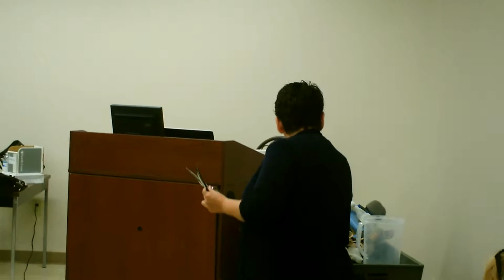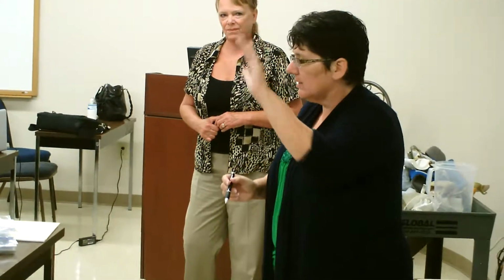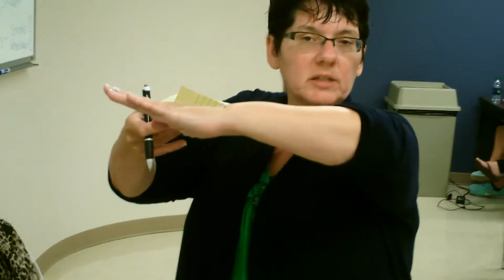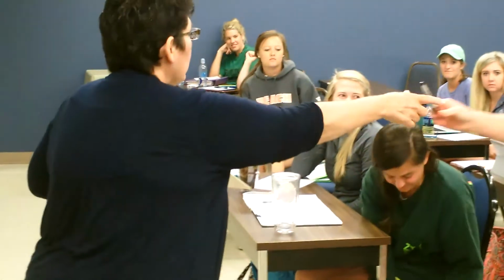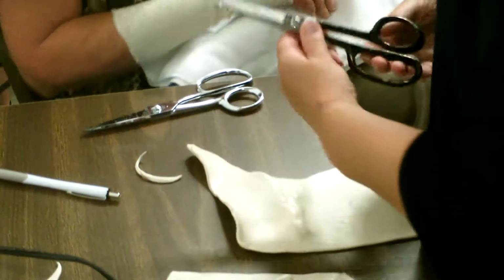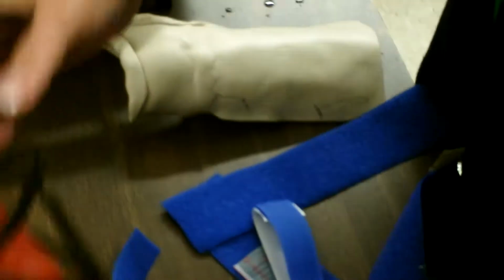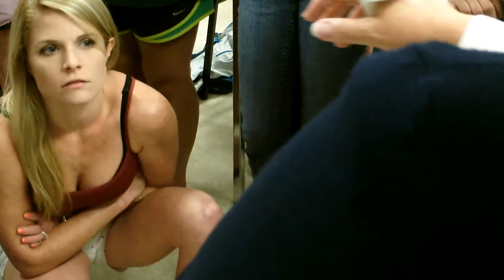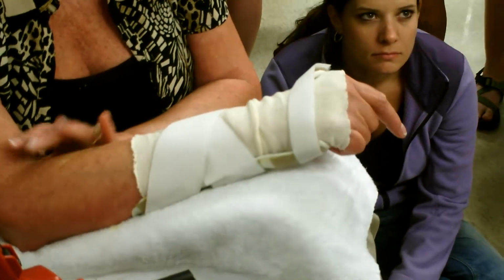Kinesiology: Splinting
Dr. Shotwell demonstrates splinting